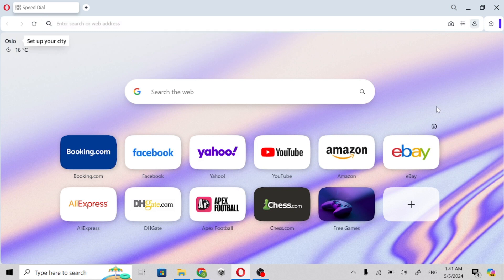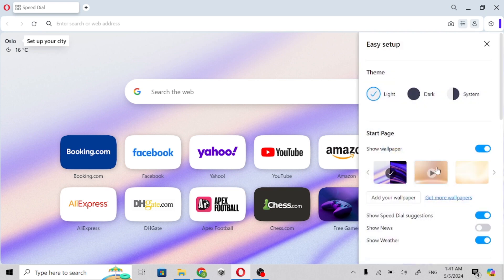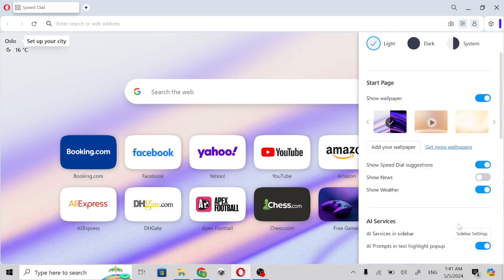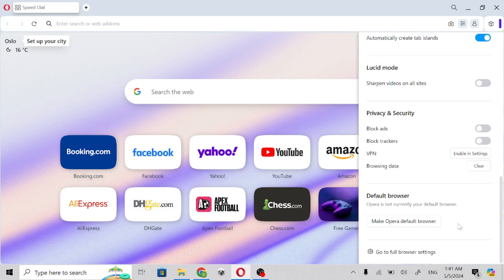How To Change Default Search Engine In Opera Browser - Full Tutorial | How To Easily